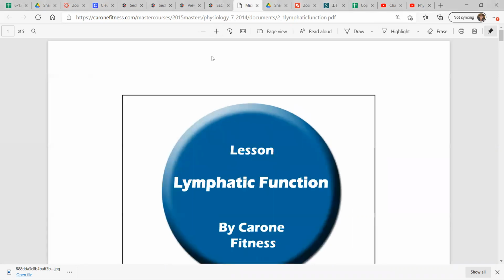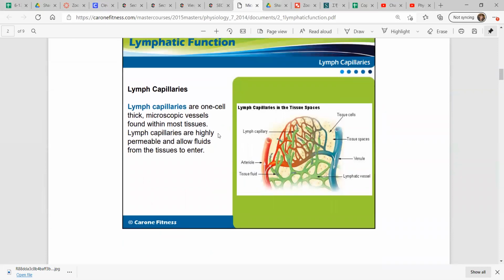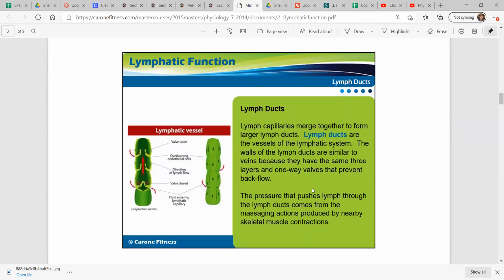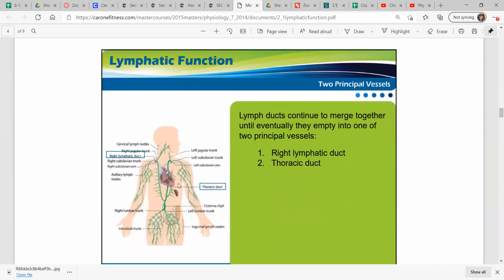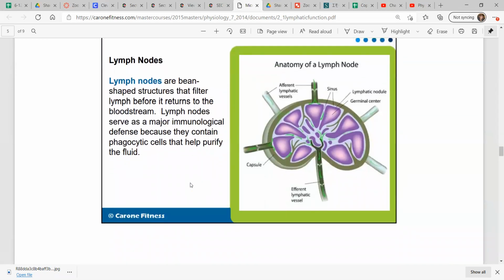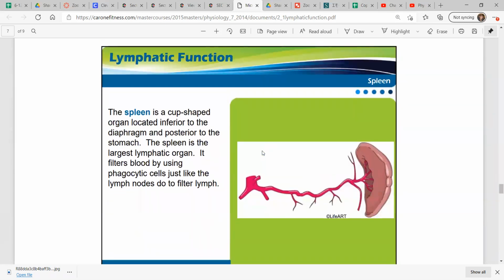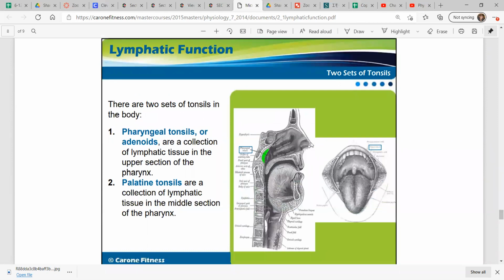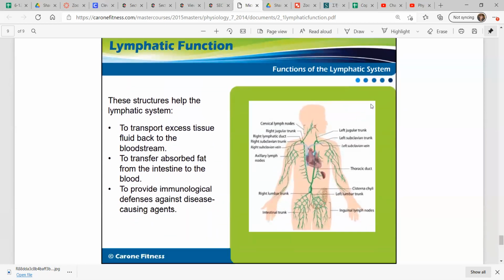Physiology 2 .1 Lymphatic System - Lymphatic Function